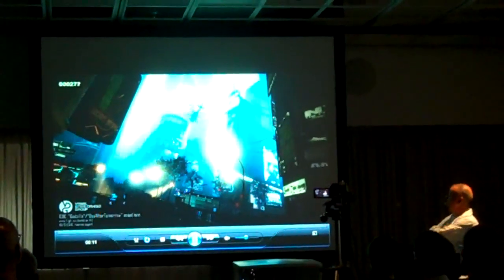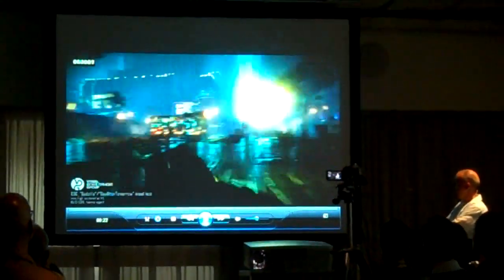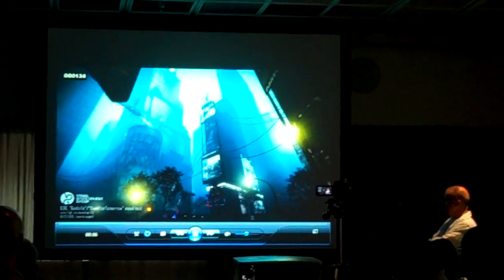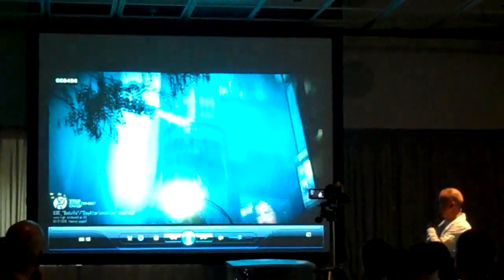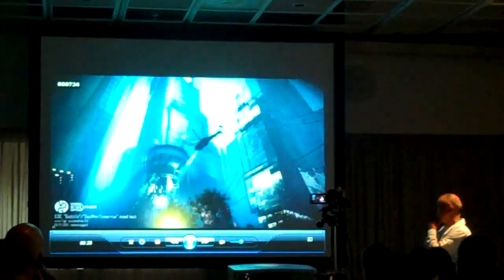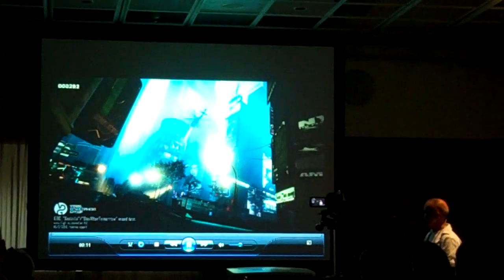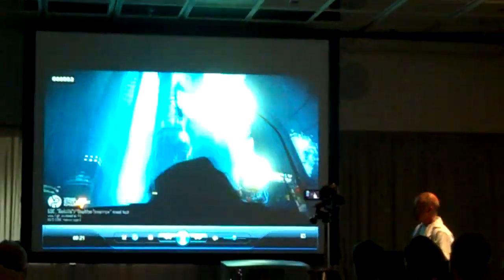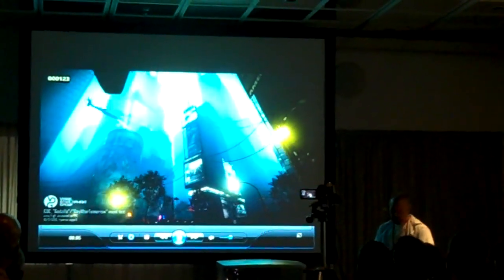CryEngine 3 Demo: Reflections in Crysis 2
Frank Kitson of Crytek demonstrates how reflections combine with the effects of lighting in Crysis 2's New York City in this CryEngine 3 raw footage from "The Art & Visual Styling of Crysis 2" session at GDC Europe 2010 in Cologne, Germany.